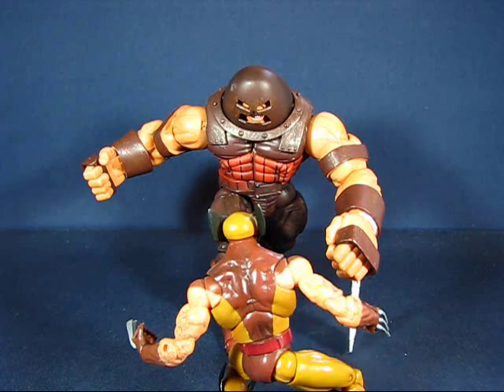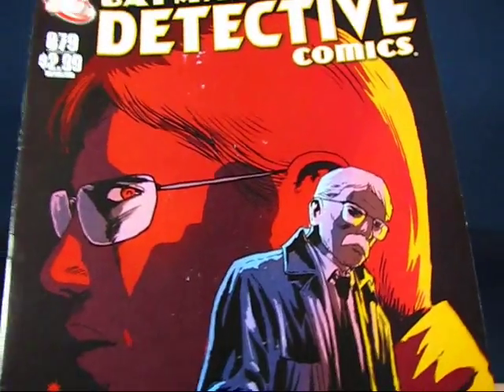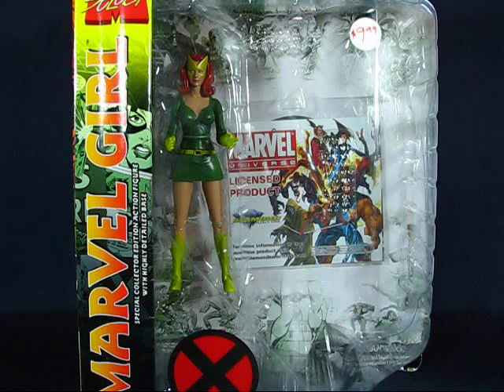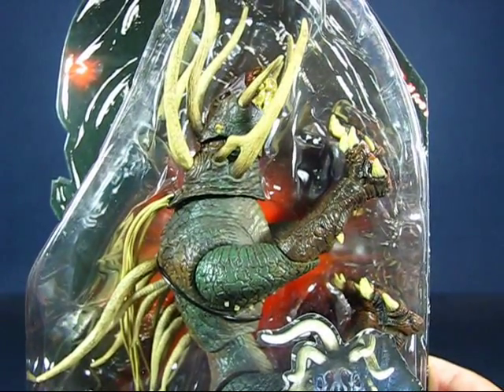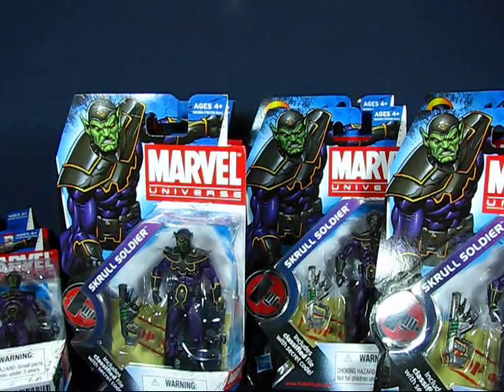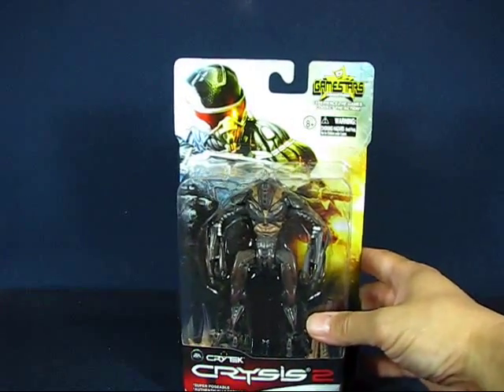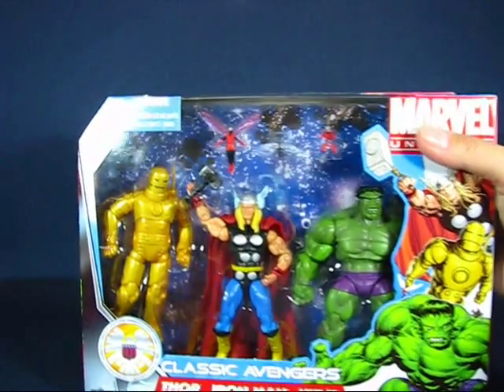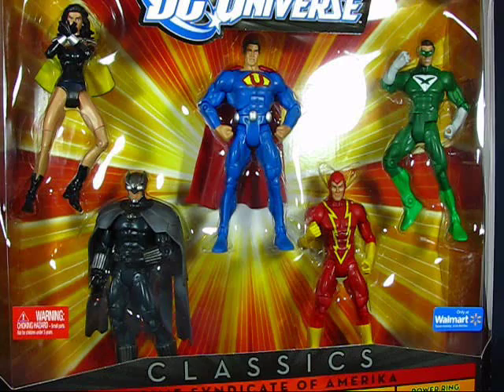Goody Haul Report: On The Hunt!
A casual peek into my Goody Haul for the fourth week of August, 2011. Idle time makes for nice goody hunts! Enjoy! :)